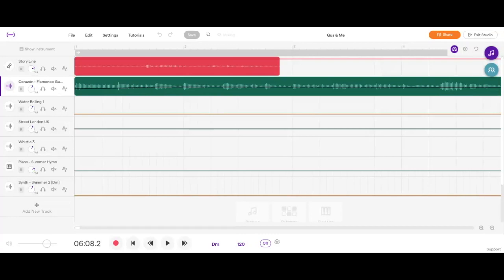Children's Story Tutorial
Today we walk through creating an audiobook/musical exploration for a children's story of your choice! This project is ideal for outreach work with elementary schools and advocating for music technology.

Book selection: Gus & Me, by Keith Richards

Sampled Song: The Romantic Guitar of Vicente Gomez "Malaguena, from Suite "Andalucia", Ernesto Lecuona